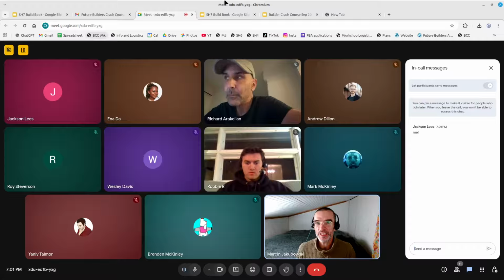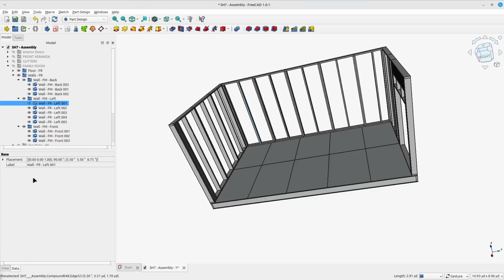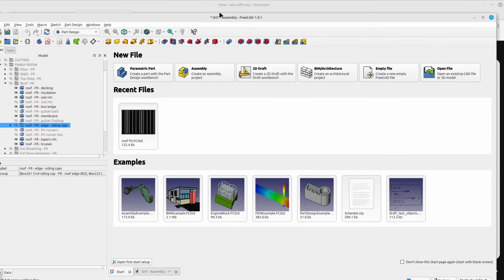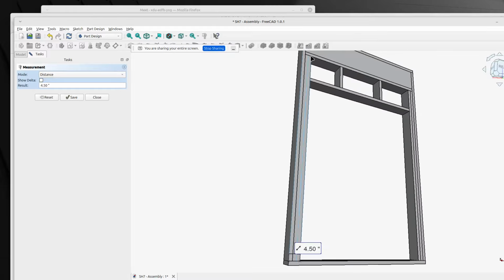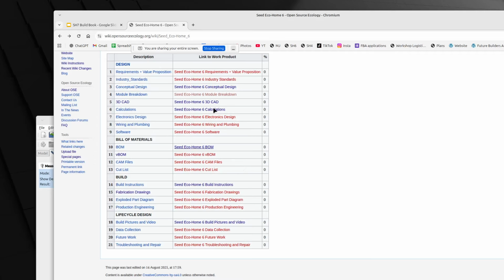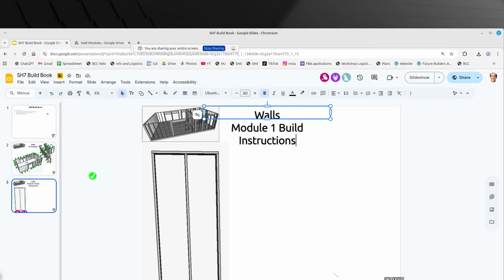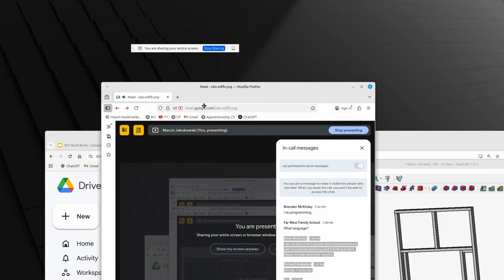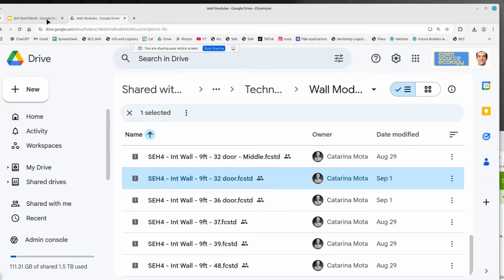Future Builders Crash Course - Prep Meeting 2 - Friday, Nov 7, 2025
Kitchen cabinet placeholders added. Roof tapers modified. Floor platform broken from 12x20 foot size to two 6x20 foot size.